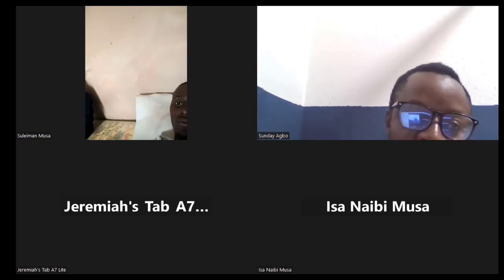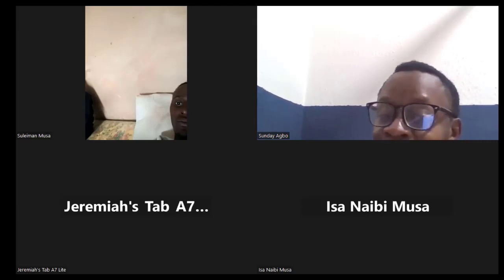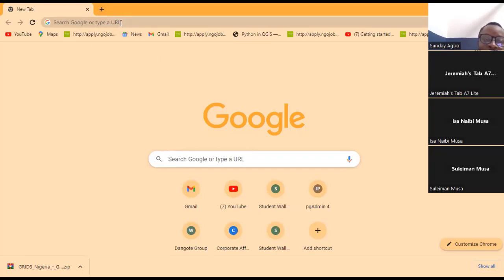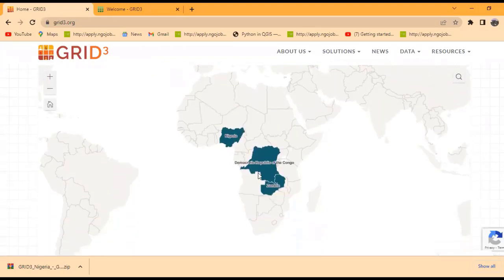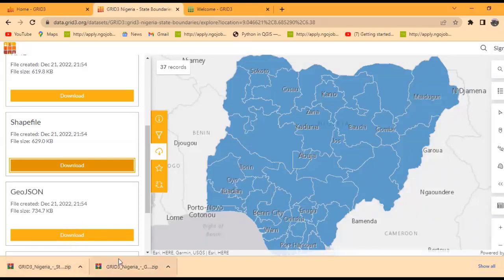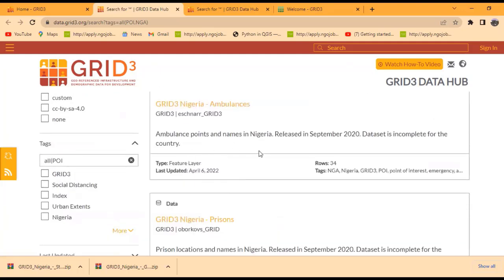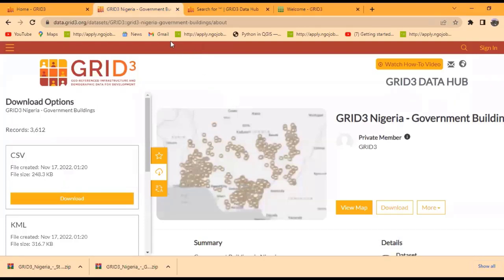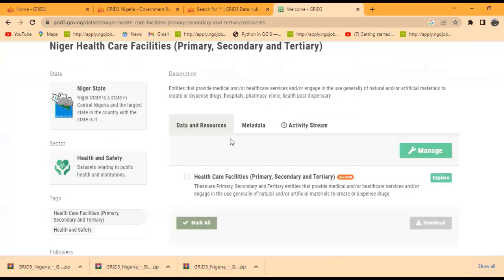GIS FOR CONSTRUCTION PROFESSIONALS DAY 4 SECTION 1